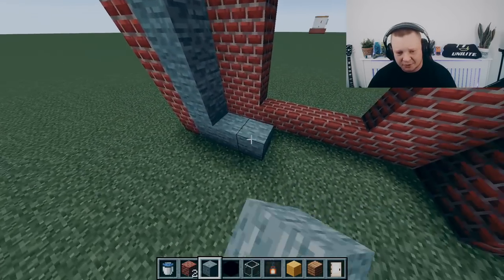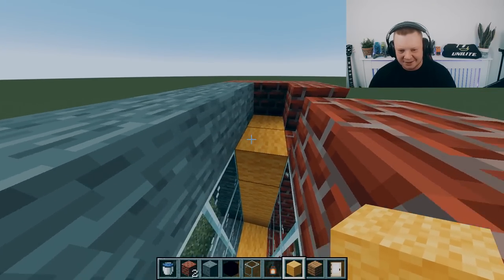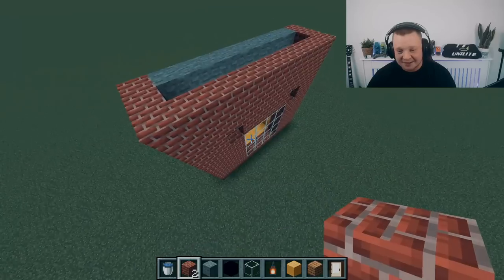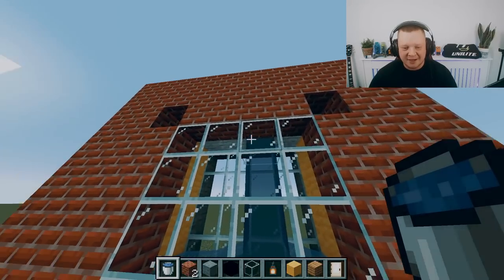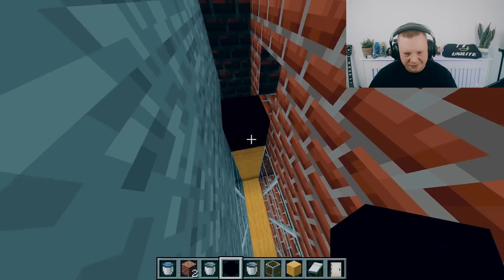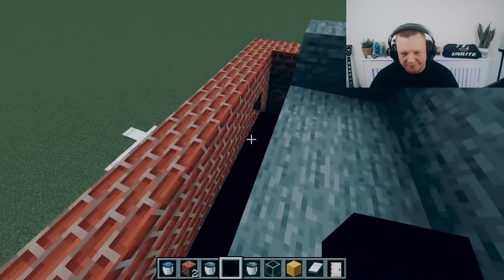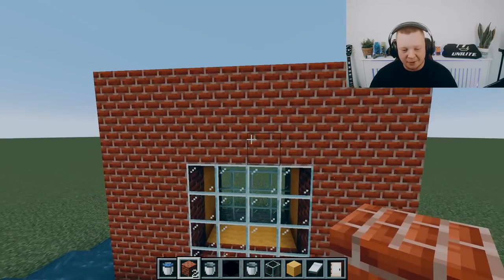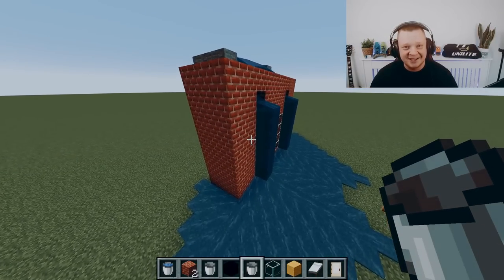WEEP VENTS & CAVITY TRAYS EXPLAINED!! Ft Minecraft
Orlando Murphy explains how weep vents and cavity trays work by using minecraft!

Uk New Build Snagging Inspection